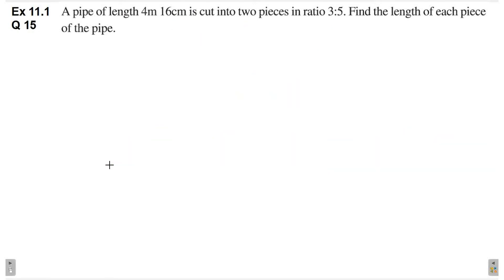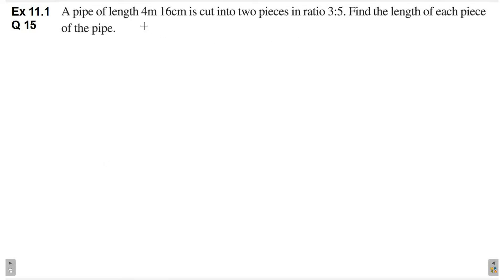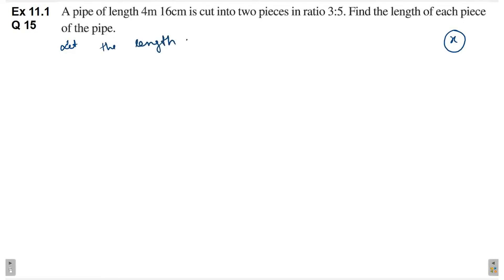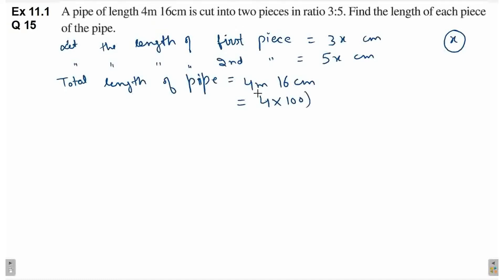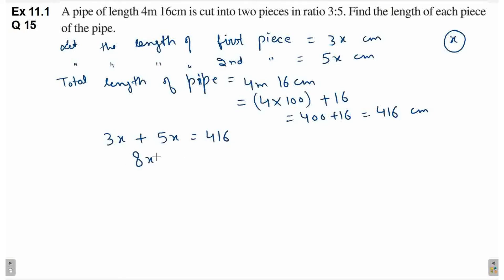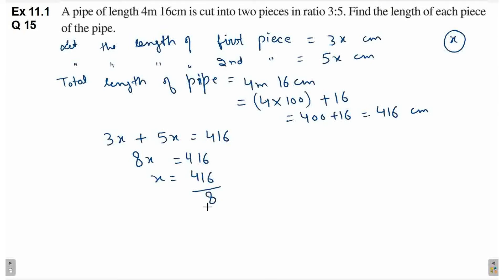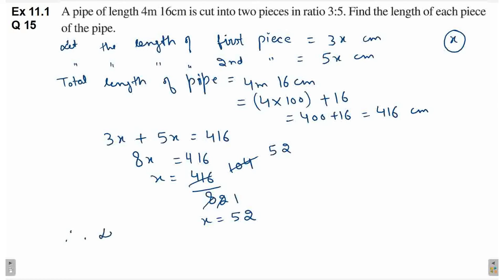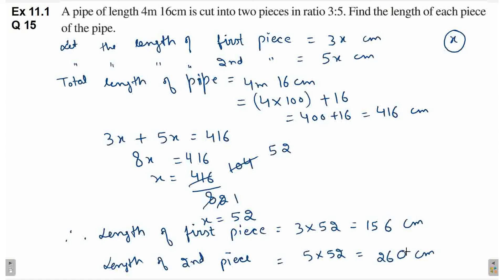Q 15 | Ex 11.1 | Class 6 | Ratio And Proportion | Chapter 11 | PSEB | Maths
Continued Proportion
unitary method
Question 15 | Ex 11.1 | Class 6 | Ratio And Proportion | Chapter 11 | PSEB | Mathematics

students coaching tutorial method tuition homework